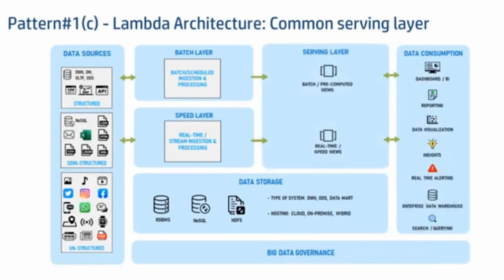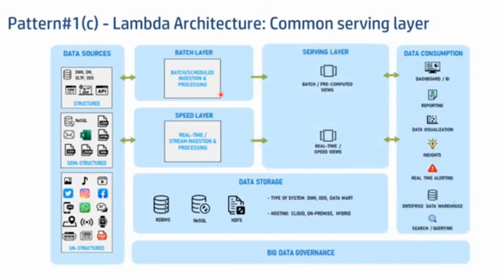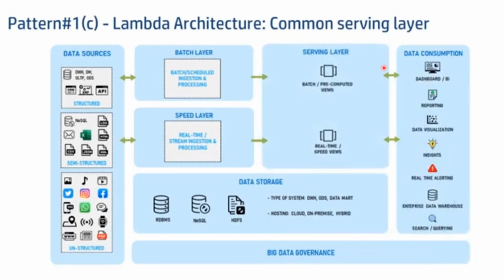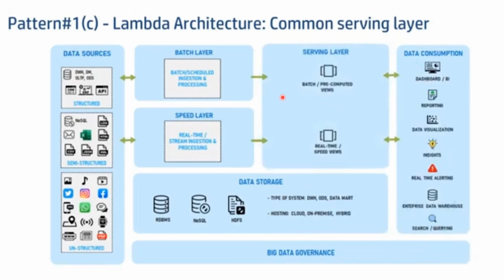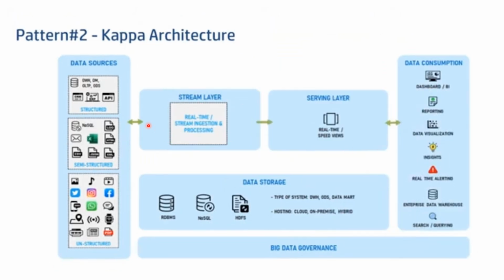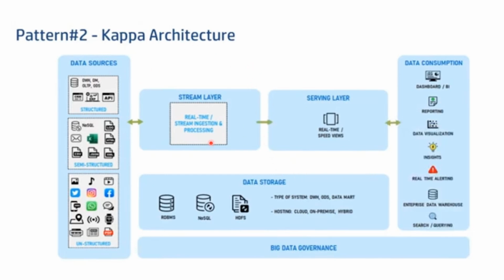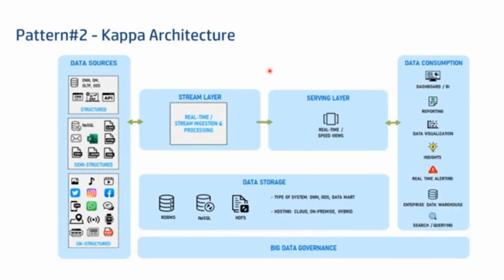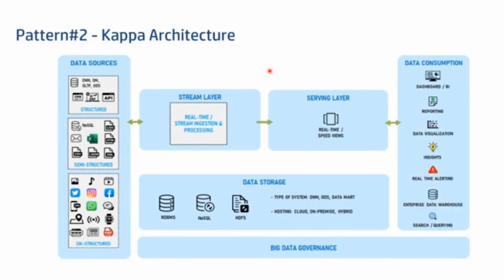big data architecture patterns 2